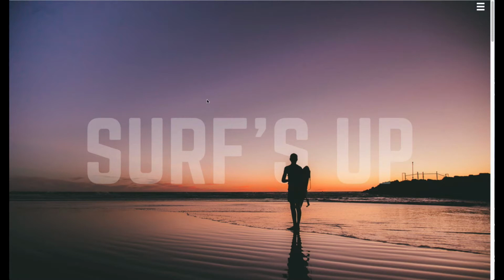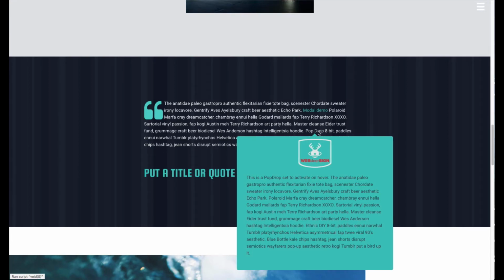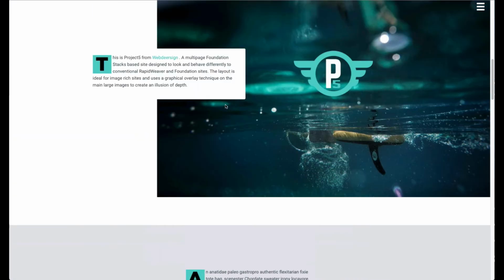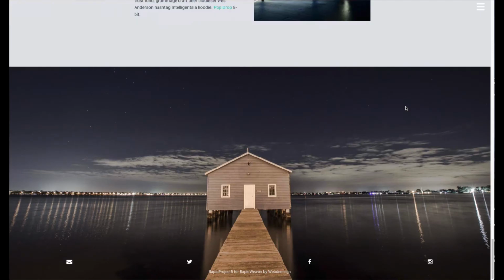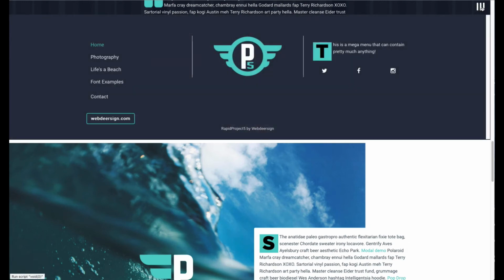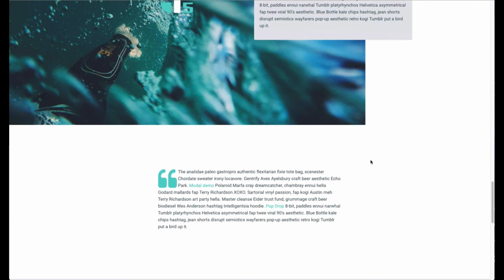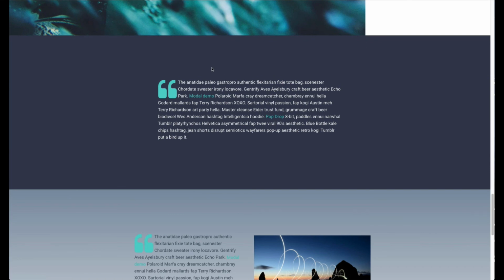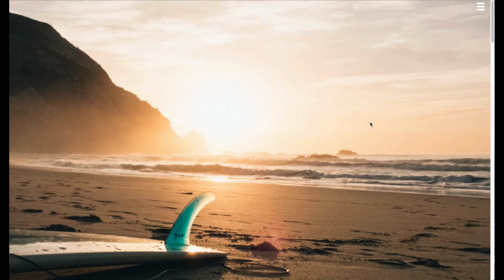Webdeersign RapidWeaver Project 5 overview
This is a Foundation based project file to be used with RapidWeaver and Stacks3.  and there is a video tutorial to go with this video showing how to create the masked text image effect to prepare your images for the project.